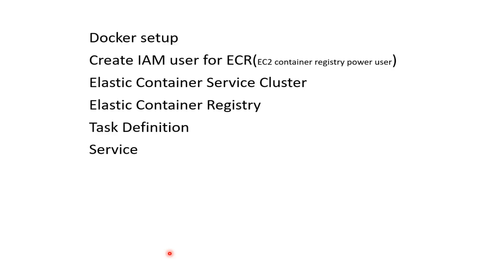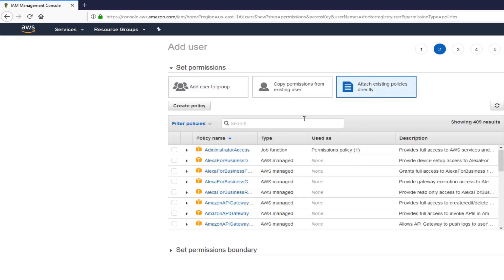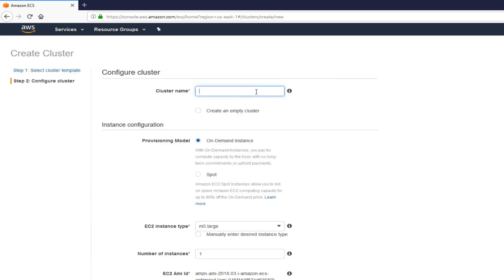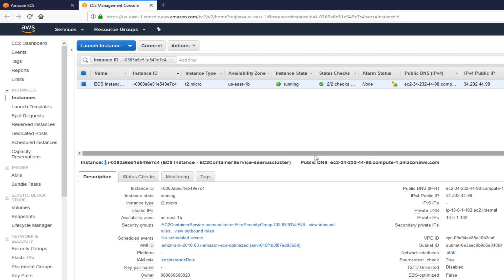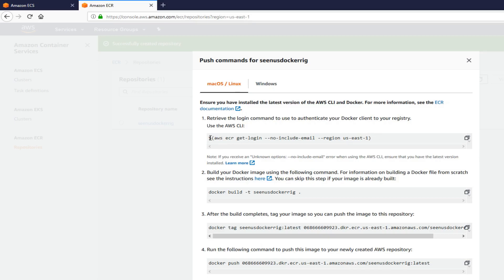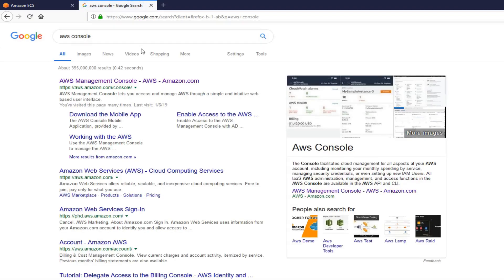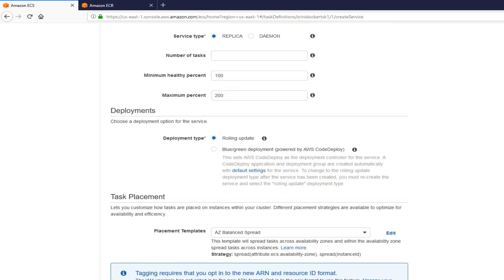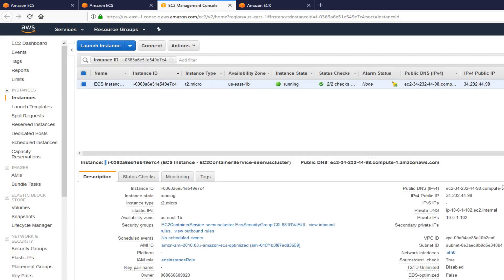Deploying Docker Containers on AWS ECS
This video walks you through step by step process of deploying Docker container on AWS ECS.
Docker setup
Creating IAM user for ECR
Elastic Container Service Cluster
Elastic Container Registry
Task Definition
Service Definition